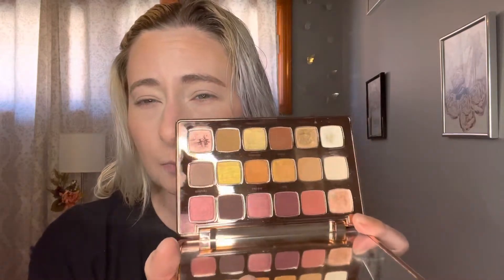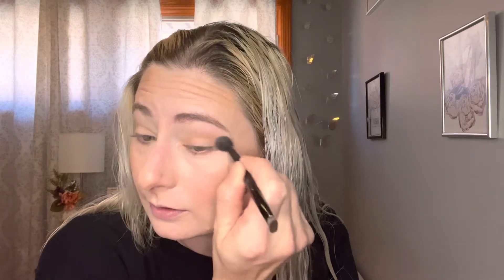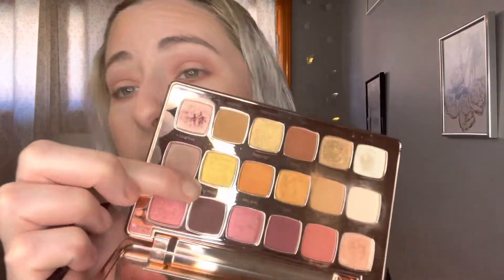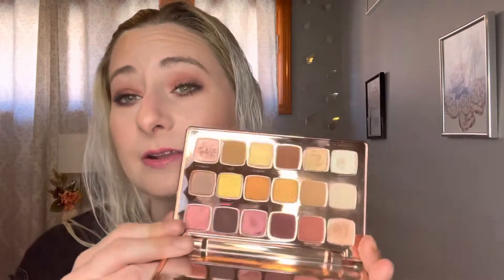TARTE GILDED HOLIDAY PALETTE | FALL SMOKEY EYESHADOW LOOK | COLLAB W/ THE FAITHFUL FAB 7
~Faye Blatcher~

~Amethyst Winters~

~EY BEAUTY~

~Dede Beauty & More~

~Dezi’s Corner~

~Beth’s Makeup Diary~